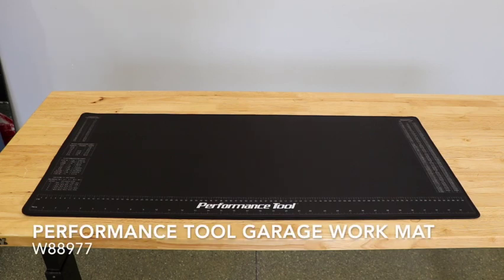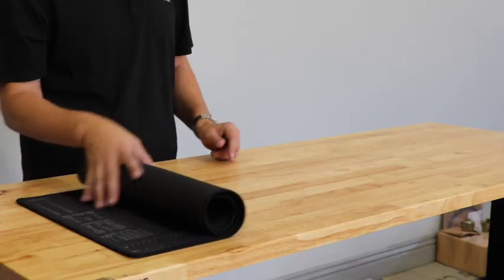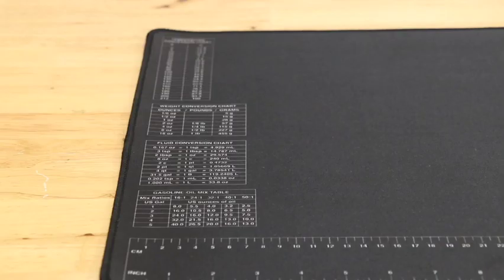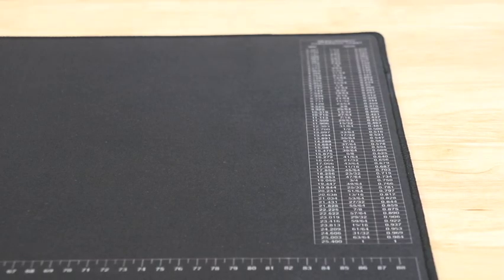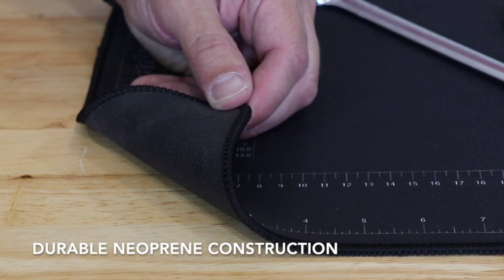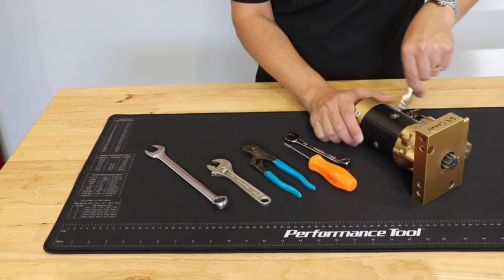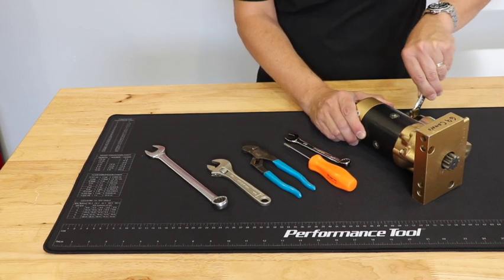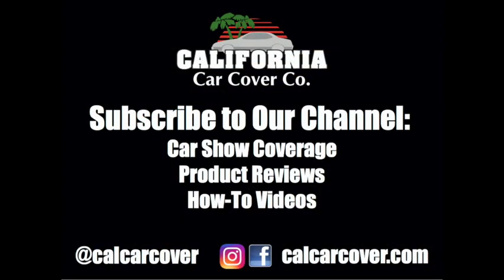Performance Tool Neoprene Roll Up Garage or Work Table Padded Mat at California Car Cover W88977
Neoprene Protective Rollup Tabletop Work Mat with Measurement Guides 16" x 35.75" W88977

This unique rollout work-mat features a silkscreened 35” measurement guide, as well as conversion charts for fluid, weight, and temperature. The neoprene mat has a non-slip backing that is resistant to solvents, oils and dirt, and a thermo-fiber top layer that provides a firm but cushioned surface. Ideal for the garage, workshop, desktop, or jobsite! Fully stitched edging prevents fraying. Rolls-up for easy storage. Measures 16” x 35.75”.

    Oversized mat provides a protected work space on your work bench, kitchen table or computer desk space
    Neoprene construction is chemical resistant to protect your work surface from cleaning solvents, oils and dirt
    Top thermo-fiber layer provides you with a firm but cushioned work surface while the 3mm thick rubber backing holds the mat in place and helps to protect your table
    Ruler with standard / metric measurements and several reference charts including SAE/Metric, fluid, and oil to gas ratios have been printed on the mat using long lasting heat transfer sublimation
    Fully stitched edge prevents fraying to keep your mat serviceable and looking good
    Mat is flexible and easily rolls up for storage
    Exact Measurements: 16" x 35.75 x 1/8" thick